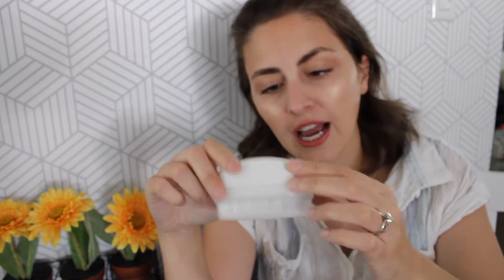George's Tactile Defensiveness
In this video, I share a little bit about our experience with George's tactile defensiveness. I share what worked and what didn't, and how we started learning about it!